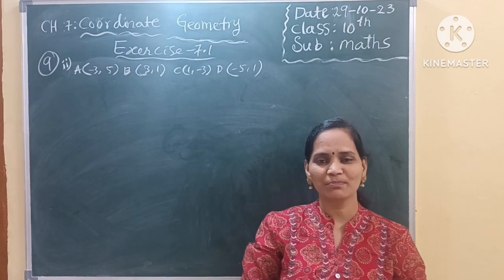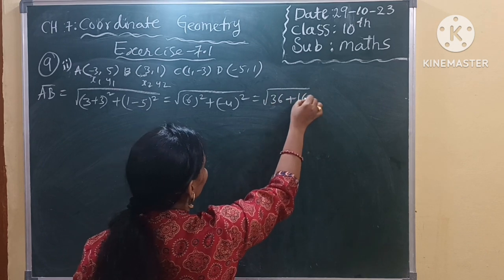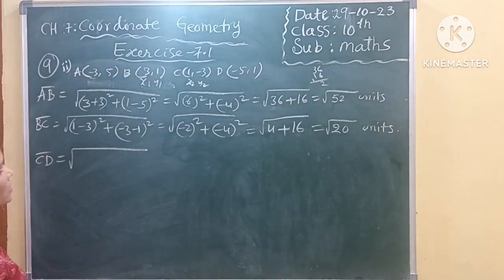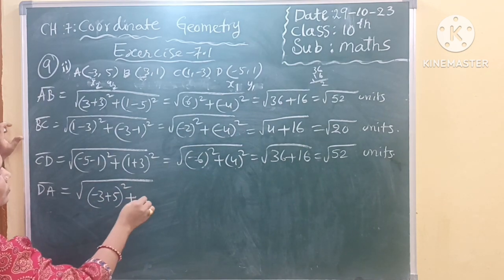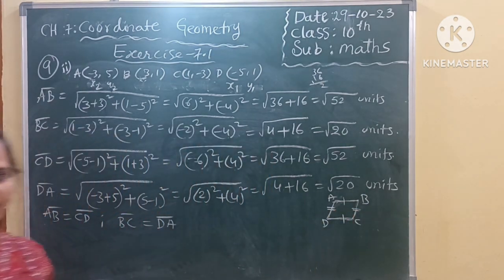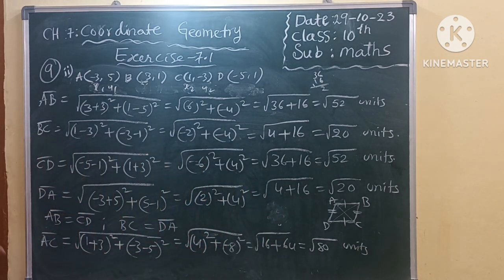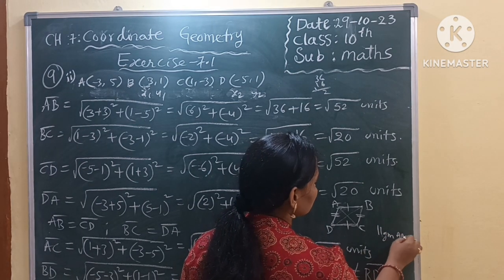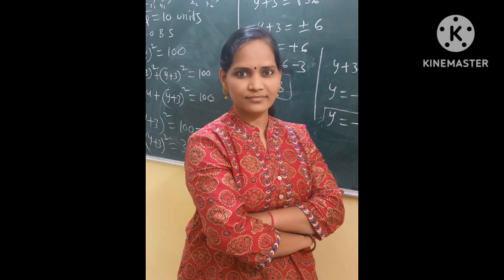#10th class maths ch-7 coordinate geometry @maths guru 6th to 10th @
#10th class maths ch-7 coordinate geometry exercise-7.1@maths guru 6th to 10th @